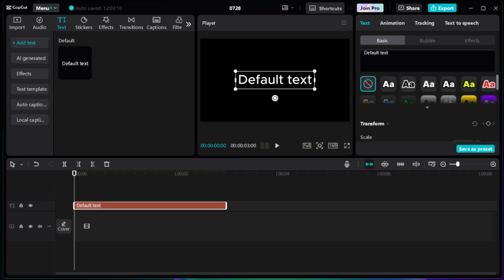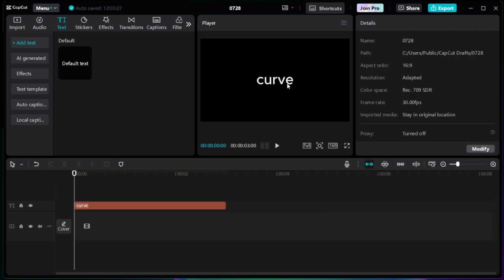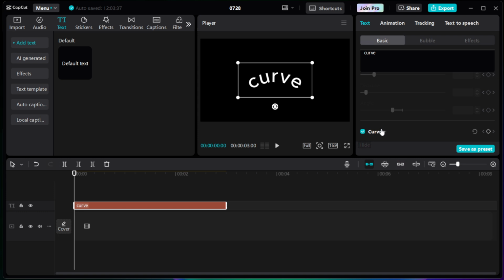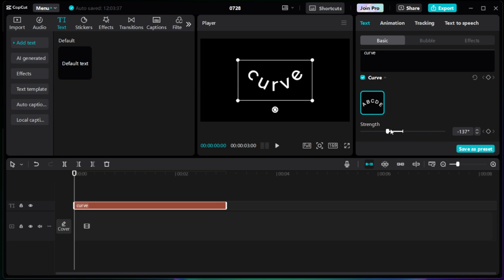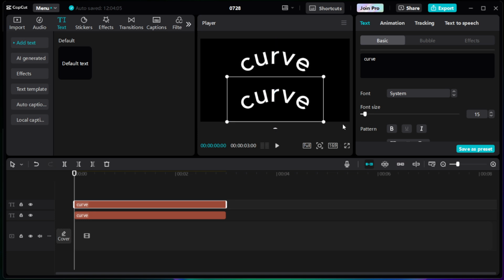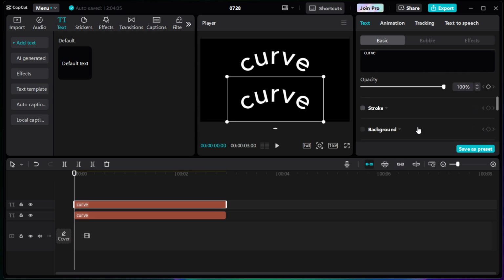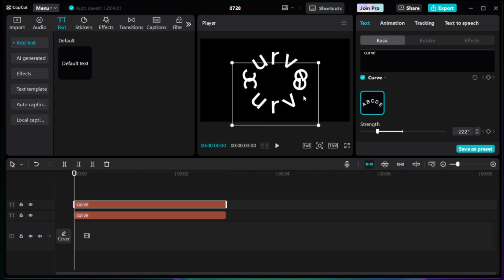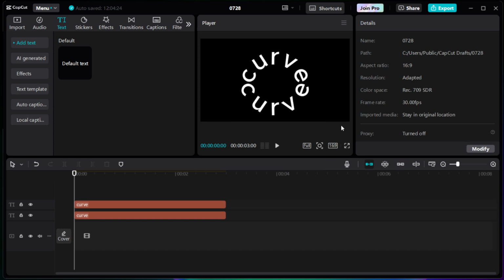How to Curve Your Text in CapCut Fast and Easy!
In today's video, I'm going to teach you how to create stunning curved text using CapCut. Whether you're a seasoned content creator or just starting, mastering this feature can add flair and originality to your projects. So, let's dive in and transform your text into a captivating visual element.

First, let's begin by adding your text to the timeline. This step sets the foundation for everything that follows, so make sure you've carefully selected the text you want to work with. Type in your message, choose your font, and size it appropriately, placing it exactly where you want it to appear in your video. This is your creative space, so don't hesitate to experiment a little to find what fits best.

Now, let's head over to the right panel of the screen. Here, you'll find various options that you can use to enhance your text. For our purpose today, look for the Curve toggle. Enabling this function is the key step that unlocks the ability to add stunning, visually curved text effects to your clips. Activating the Curve toggle essentially prepares the text, allowing you to mold it into dynamic arcs that can accentuate different parts of your footage.

With the Curve toggle activated, it's time to adjust the arc slider. This is where you can let your creativity truly shine. The arc slider allows you to bend the text either upward or downward, creating a curve that follows the flow of your video. Drag the slider slowly and observe how your text begins to transform, either arching gracefully upwards or swooping stylishly downwards. Take your time to play with the degree of the curve until you find the perfect arc that complements your visual story. This subtle adjustment can make a significant difference in how your text integrates into your overall design.

As you explore these steps, remember that the key to creating an engaging video is balance and context. While adding this curved text effect, consider how it aligns with the tone and message of your video. Subtle curves can add elegance, whereas steep arcs might convey energy and excitement.

Also, keep an eye on text readability. While a dramatic curve might look appealing, ensure that your audience can still easily read the text. Adjust the font size or spacing if needed to maintain clarity.

By following these simple yet effective steps, you can easily elevate your video content using curved text in CapCut. It's a powerful way to add personality and style to your projects. So take these tools, get creative, and see how a little curve can bring your text to life.